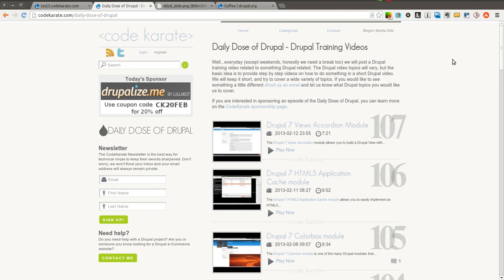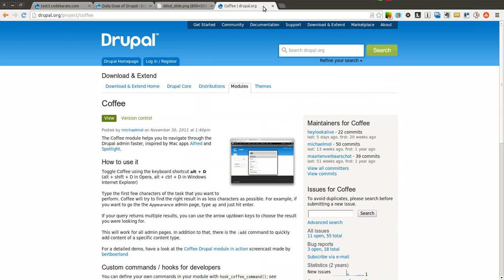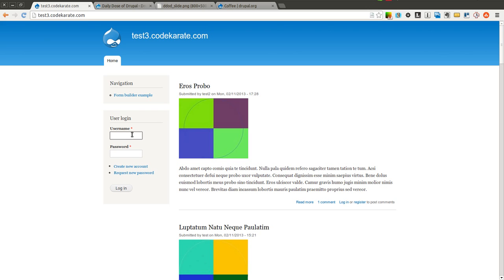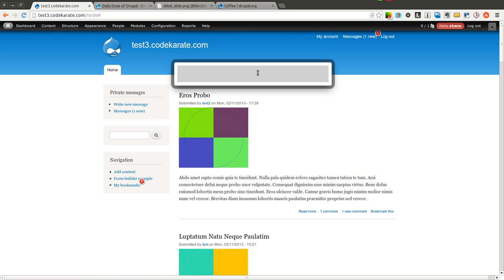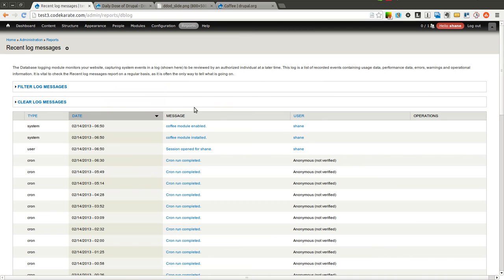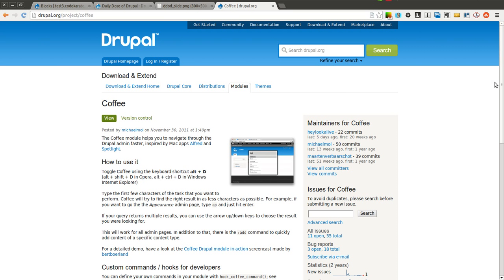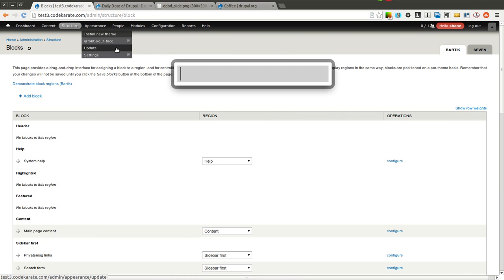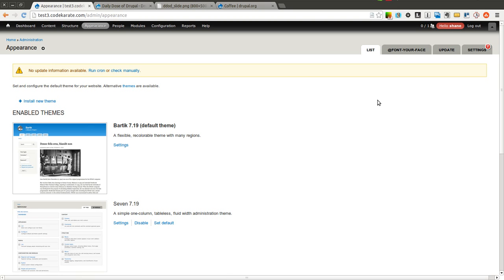Drupal 7 Coffee Module - Daily Dose of Drupal episode 108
The Drupal 7 Coffee Module is a handy module that streamlines the administration of a Drupal 7 site by allow a quick search like mechanism for navigating to various administrative screens or for adding new content to your Drupal website.

In this episode you will learn:

- How the Drupal Coffee module can speed up your Drupal administration tasks
- How to use the Drupal Coffee module to navigate around Drupal administration pages